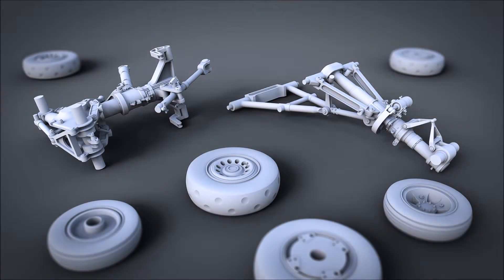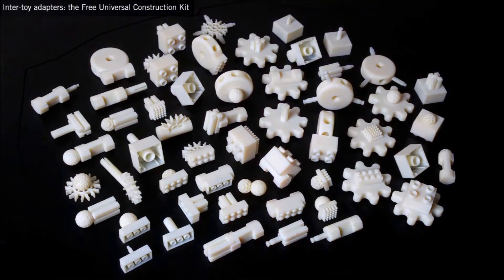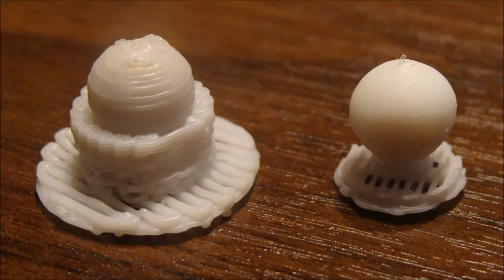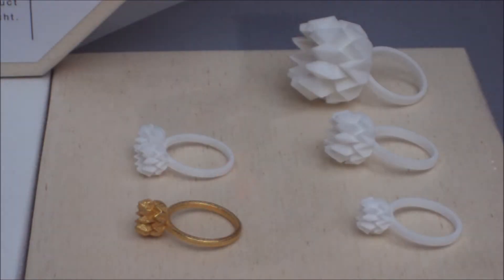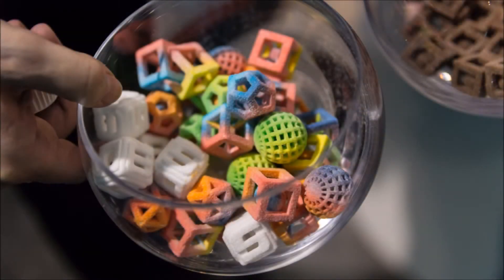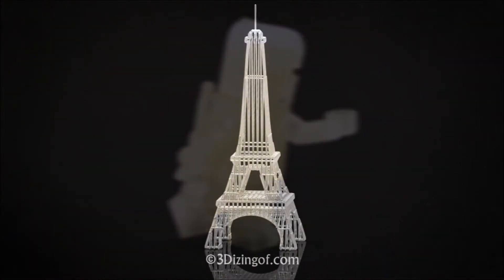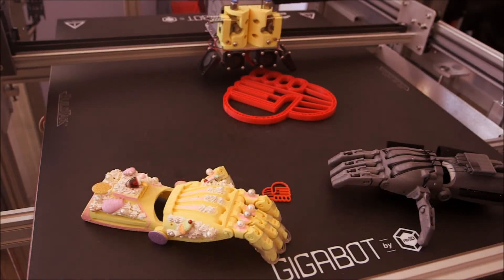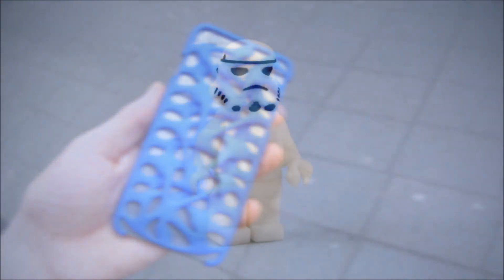3d Printed Stuffed Animals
Today I discuss the new research being done in the advancement to the 3-d printing industry, the toy-making industry, and the technology world altogether.